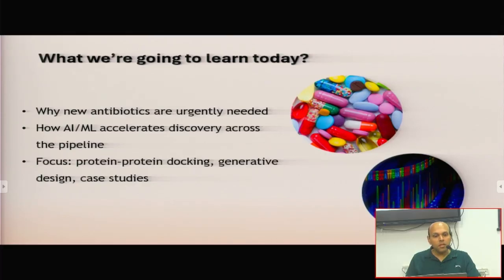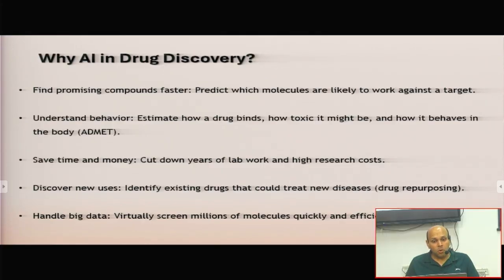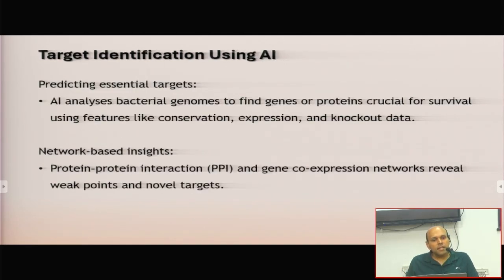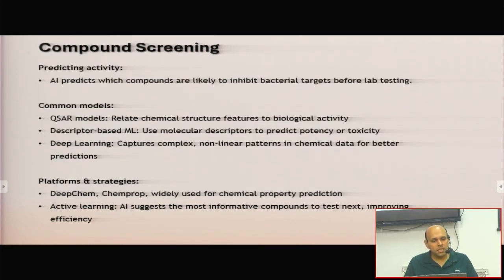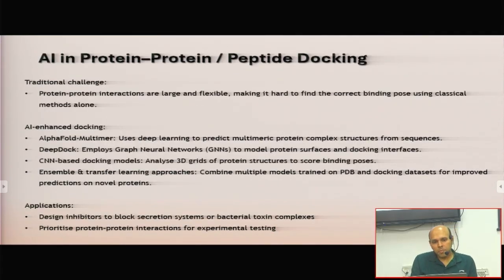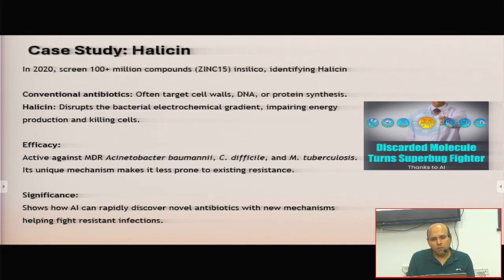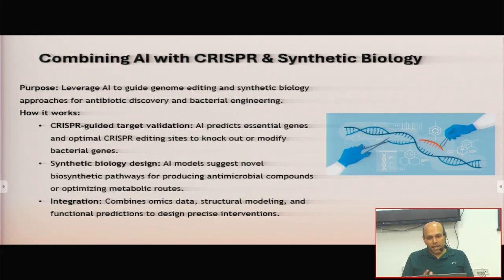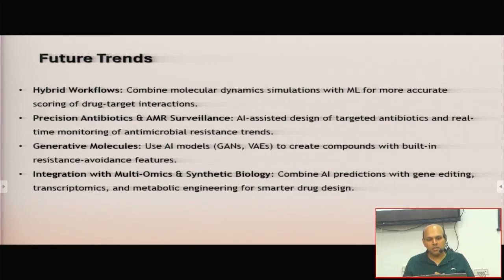L08 Use of AI and machine learning in drug discovery